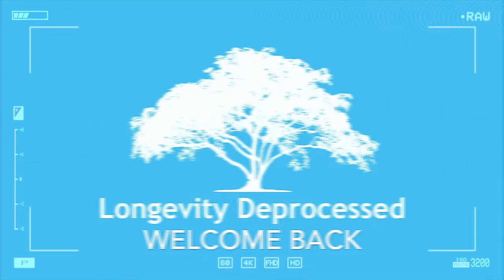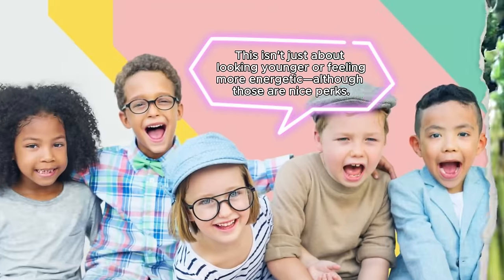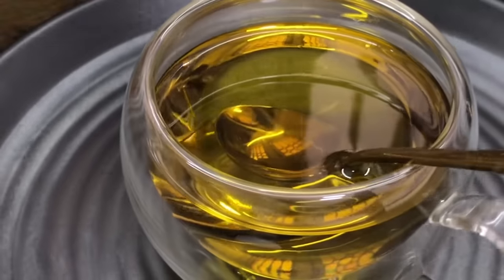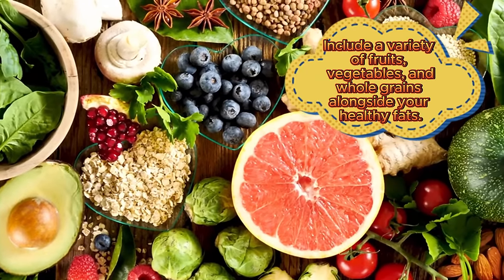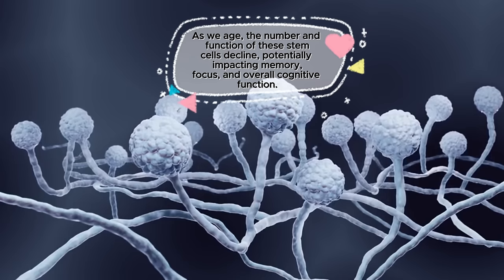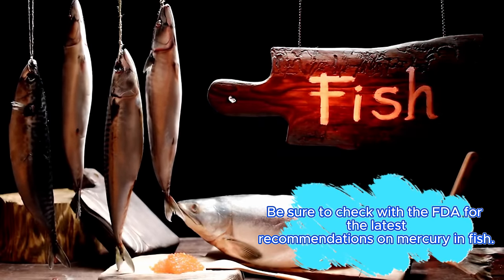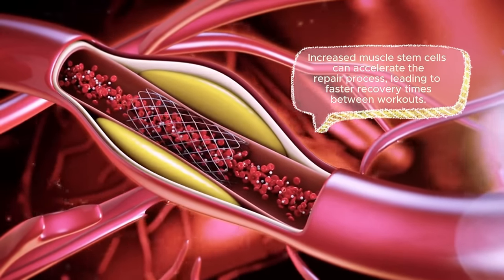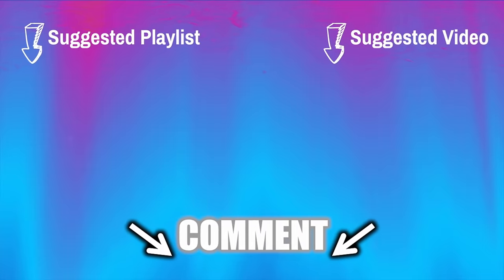3 Foods 🔄 Regenerate STEM CELLS! | Dr. William Li | Longevity Deprocessed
Dr. Li's Books 📚
Dr William Li Book Set (Eat to Beat Disease & Eat to Beat Your Diet)

The trailblazing discoveries of Harvard Doctor William Li, a renowned expert in the field of health and nutrition. In this exciting episode, we explore Dr. Li's revolutionary research on foods that have the incredible ability to regenerate stem cells.

Stem cells play a crucial role in our body's healing and regeneration processes. They are the building blocks of our tissues and organs, capable of transforming into various cell types and repairing damage. Dr. Li's extensive studies have uncovered certain foods that can naturally boost the regeneration of these vital cells, leading to improved health, enhanced recovery, and even potential anti-aging benefits.

Join us as we delve into Dr. Li's fascinating research, exploring how these foods work to support stem cell regeneration. We will discuss the science behind it, the benefits you can expect, and how incorporating these foods into your diet can transform your health journey. Whether you're looking to enhance your recovery, boost your overall health, or simply curious about the latest advancements in nutritional science, this video is for you!